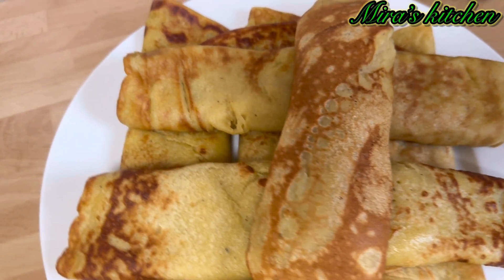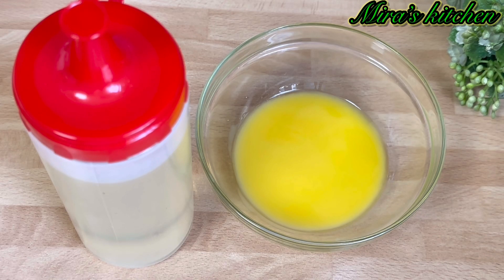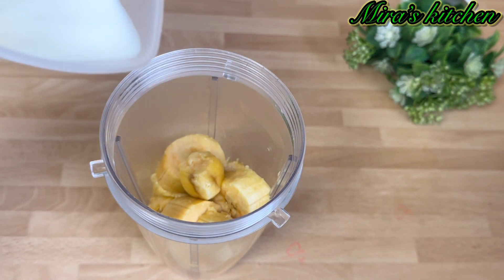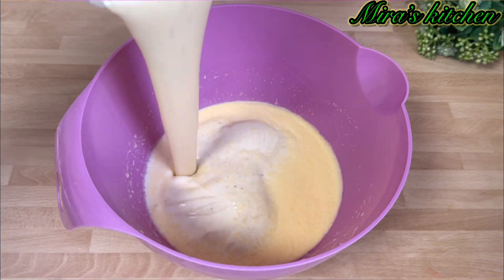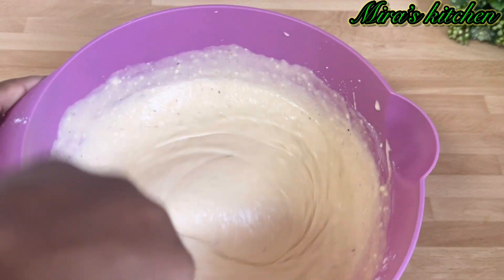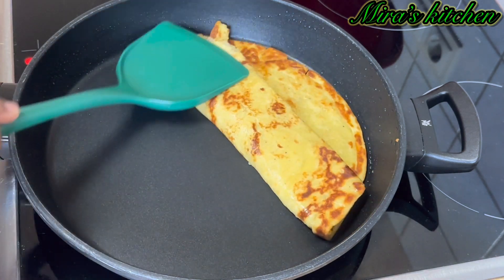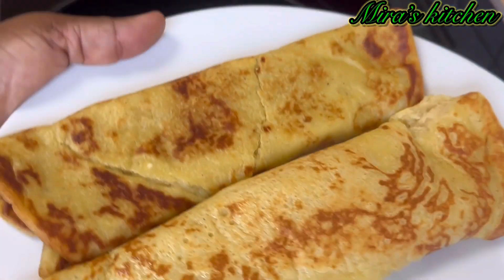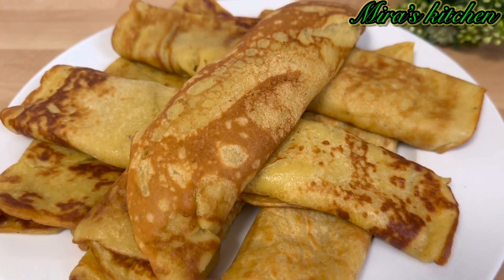How to make the best over ripe plantain pancake/pancake recipe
Tasted super delicious..try it out you will enjoy it❤️

2 over ripe plantain
1 1/2 cup of water
2 eggs
Vegetable oil
1 tbsp of sugar
2tbsp of butter
Pinch of salt
Nutmeg
2 tbsp of powdered milk or liquid
2 cups of flour
1/2 tbsp of baking powder